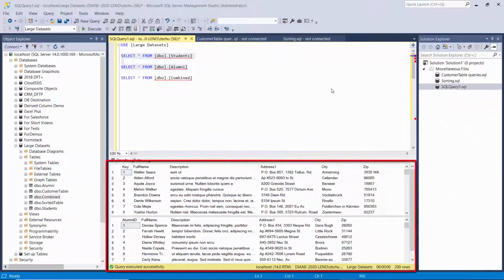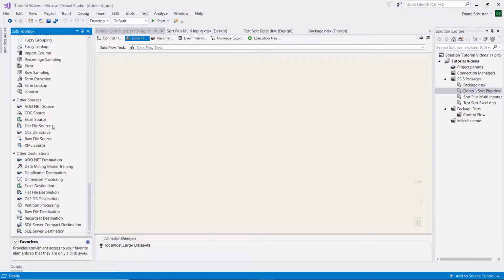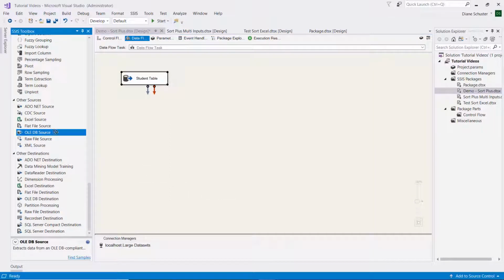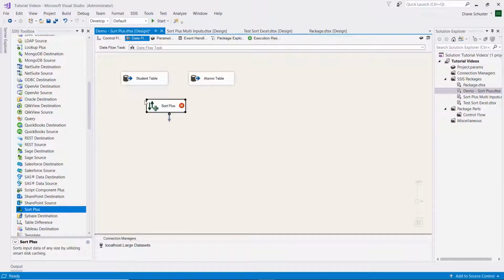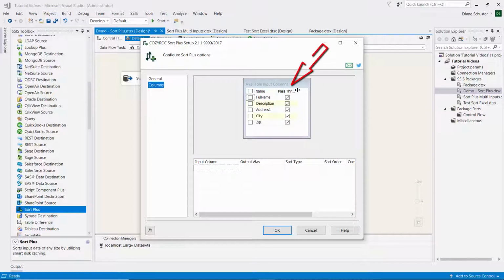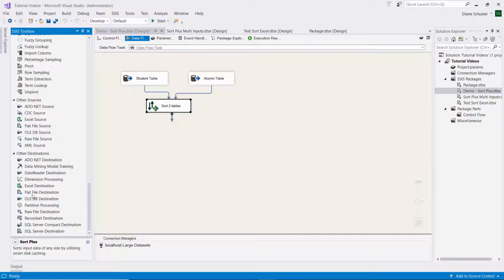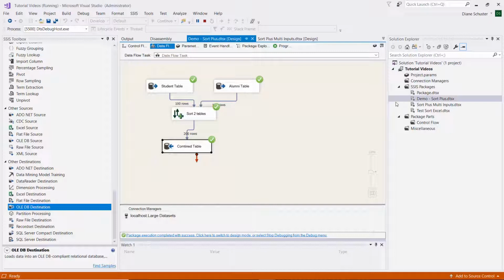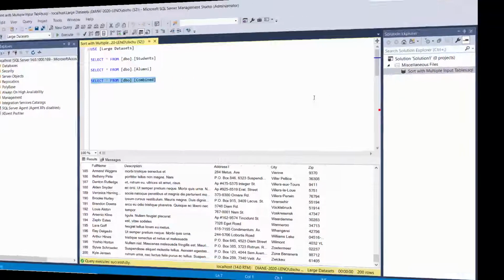Sort Transformation in SSIS using Multiple Inputs with COZYROC Sort Plus component. COZYROC SSIS+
How to sort records from multiple SQL Server tables simultaneously using SORT Plus component.

With COZYROC’s Sort Plus component, you can sort ANY amount of data and any number of records.

⭐ As simple to use as the standard Sort component.
⭐ Not limited by the amount of available RAM.
⭐ Accepts multiple inputs.
⭐ Does all processing in parallel, using a configurable number of threads.
⭐ You can use large text columns (i.e. DT_TEXT and DT_NTEXT) as part of the sorting key
⭐ You can remove duplicates
⭐ You can sort on multiple columns

Timeline:
0:00 Introduction
1:05 OLE DB connection Table A
1:45 OLE DB connection Table B
2:31 Sort two tables columns setup
3:53 Combined table